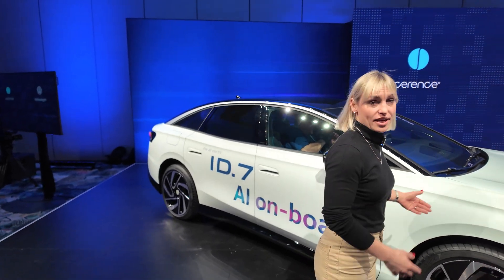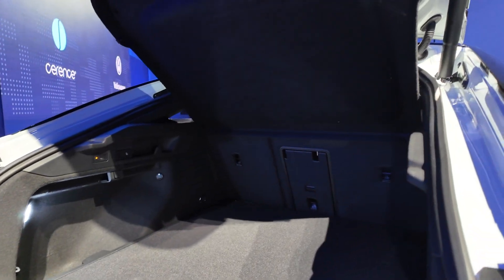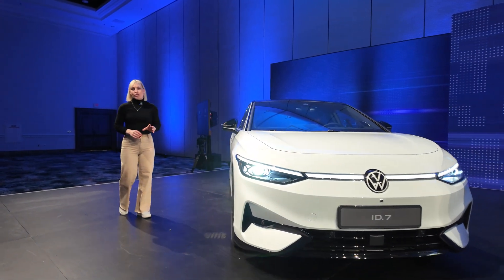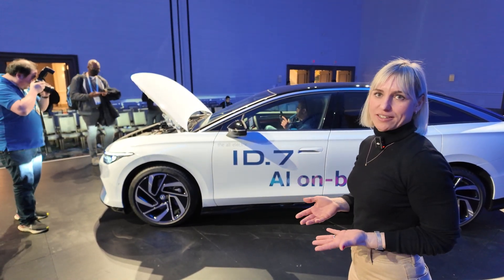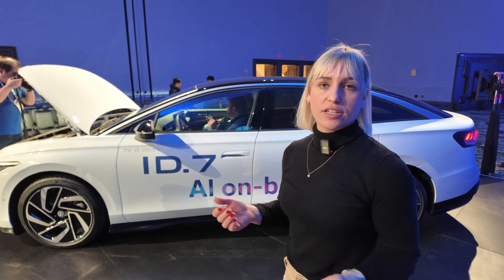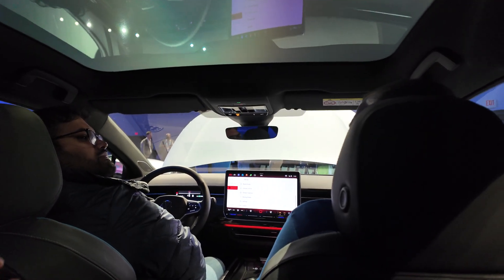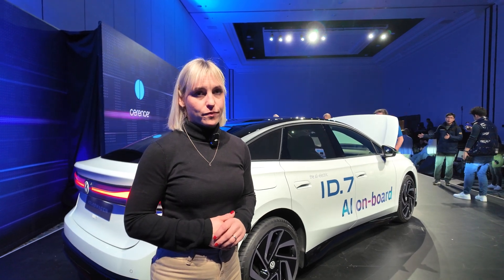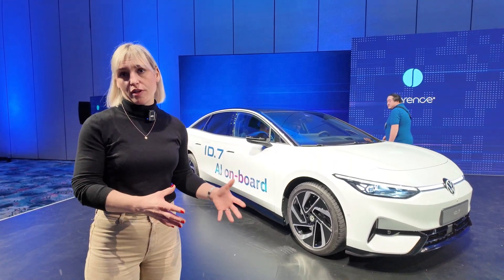Volkswagen ID.7: ChatGPT-ready luxury EV, 700 km WLTP, 210 kW fast charge, IDA assistant upgrade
Volkswagen’s ID.7 pairs a 5-metre fastback body with an electric-first cockpit where the “IDA” digital assistant now taps the large-language-model power of ChatGPT for more contextual answers, route tips and even gift ideas. The integration runs on Volkswagen’s MEB Evo 4.0 software and Cerence Chat Pro back-end, so existing ID.7 owners will receive it through an over-the-air update.

At 4 961 mm long the ID.7 sits at the upper end of the midsize (B-segment) class yet keeps drag to just 0.23 Cd thanks to a low nose, tapering roofline, sealed under-tray, aero-optimised wheels and flush door handles. Even the hatchback announced for 2024 stays close at 0.24, preserving efficiency while adding the wide tailgate European buyers have been waiting for.

Energy comes from a 77 kWh (net) lithium-ion pack positioned below the cabin, enabling up to 700 km WLTP in the rear-drive Pro S “long-range” trim. DC charging peaks at 210 kW, giving roughly 10-to-80 % in 25 minutes, and an 86 kWh pack is slated to follow for high-output dual-motor variants.

Inside, a 15-inch OLED centre display, augmented-reality head-up projection and a slim steering-column cluster replace the traditional dashboard. Capacitive sliders handle climate and audio, while haptic touch panels on the wheel manage ADAS settings. Continuous cloud services arrive via a Qualcomm SA8155P infotainment SoC and dual-SIM 5G modem.

IDA’s ChatGPT extension lets occupants phrase requests naturally, create new wake words and chain follow-up questions. If local speech modules cannot resolve a command, the system silently queries the model and returns a conversational reply, whether that means recommending a pharmacy en-route or adjusting ambient light to “starlight” with a single utterance.

ErgoActive seats with pneumatic bolsters, 14-way memory and neck-level heating join a panoramic electro-chromic roof and multi-zone “Smart Air” vents that sweep airflow via micro-actuators. The sedan supplies 532 L of luggage space, expanding under the floor for cables; the hatchback stretches capacity past 580 L with seats up.

Market deployment mirrors regional tastes: the notchback sedan is key for China and North America, built in Emden and Chattanooga with sportier bumpers and IQ.LIGHT matrix LEDs as standard, while the hatchback will be assembled in Emden for Europe. Launch pricing in Germany starts at €56 900; US figures will follow once local tax-credit eligibility is finalised.

Dynamic safety comes from ACC 4.0 with lane centring, automated lane change and urban assist up to 210 km/h. The skateboard battery lowers the centre of gravity, and a revised rear motor (APP550, 210 kW peak) improves torque density for 0-100 km/h in about 6 s. Software-defined architecture means further efficiency, infotainment and AI refinements will arrive throughout the model cycle by OTA.

This video was filmed using the DJI Pocket 3, watch all my DJI Pocket 3 videos